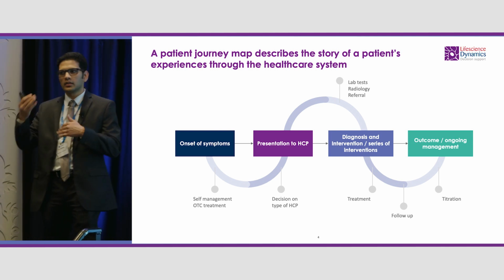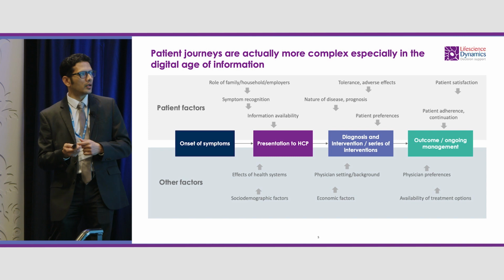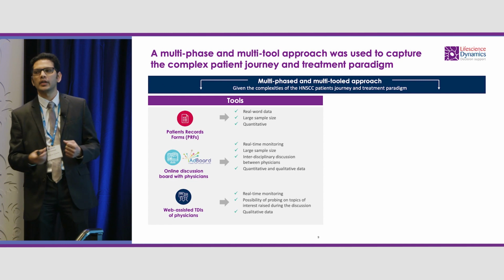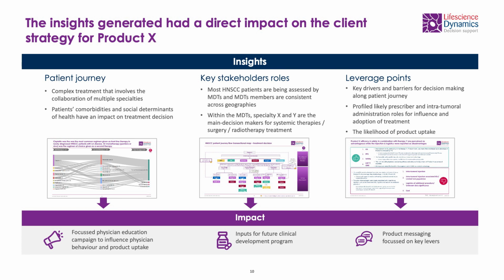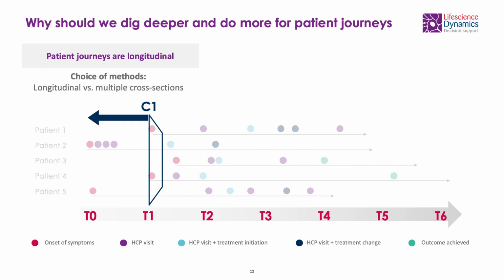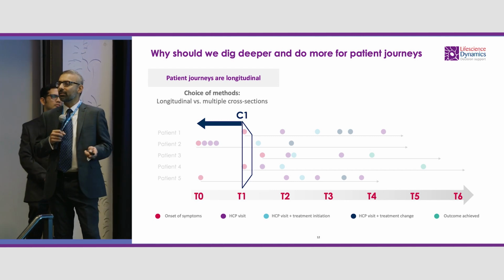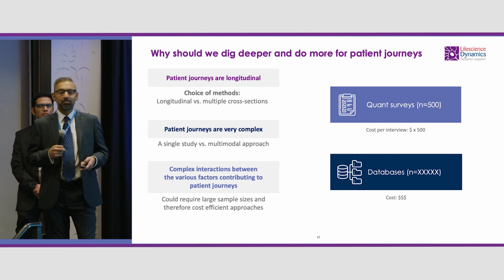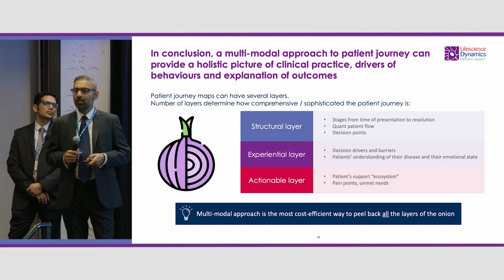Lifescience Dynamics - Multi-modal approach to enrich patient journey mapping - PMRC USA 2023